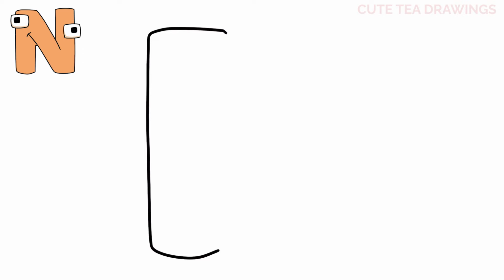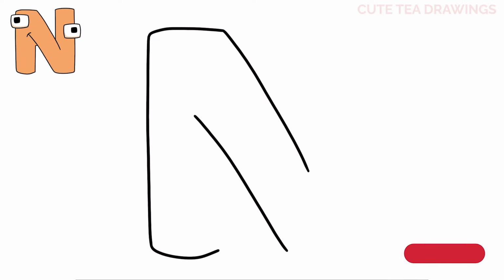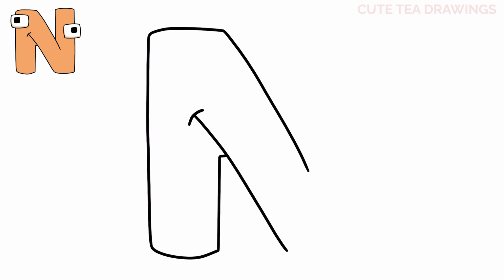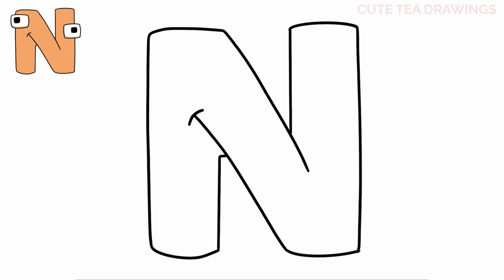How To Draw Alphabet Lore - Letter N | Cute Easy Step By Step Drawing Tutorial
How to draw Alphabet Lore - Capital Letter N.

N is the 14th letter of the alphabet and the main protagonist of the series. He was used to make the words "FRIENDS", "GUN", and "VAN", as well as the result of the word "COWARD".

He is the holder of the semicolon ";" Gem. N was F's friend when they were children. The ; (semicolon) gem seems to make letters stick together like how a real semicolon connects sentences.

However, due to the events of the epilogue, N decides to stand up for F and now they become closer, forming the ampersand (&) gem with the question mark (?) gem and semicolon gem, with N holding the question mark gem instead.

- 2020 iPad Pro 12.9"
- Apple Pencil 2
- Procreate App